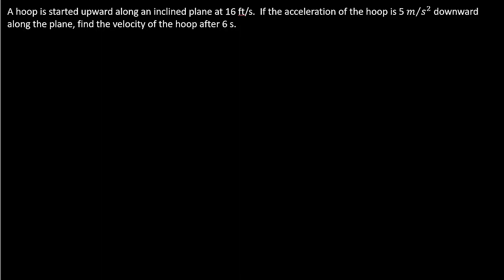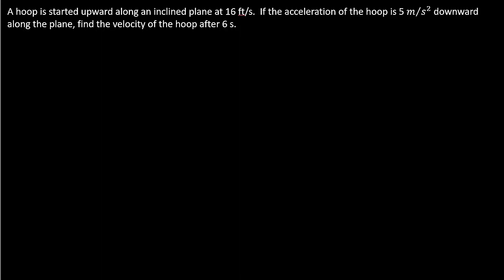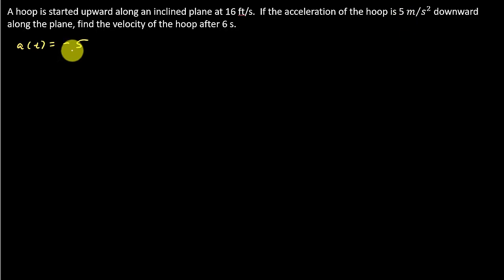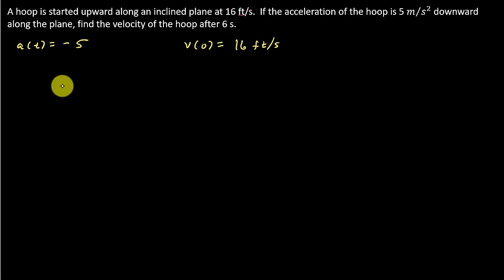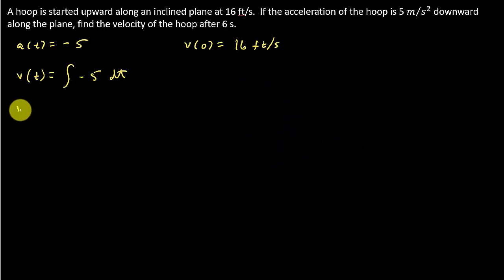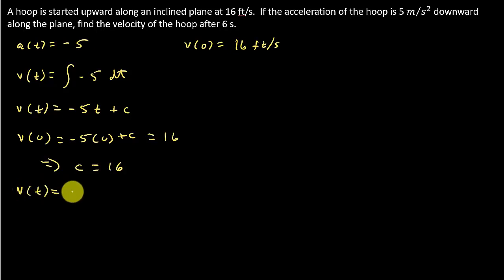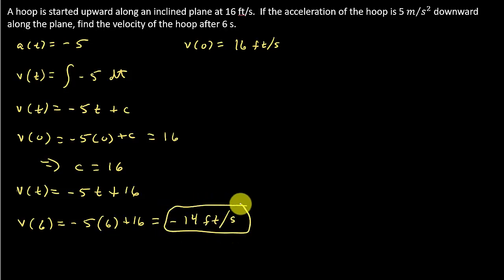Antiderivatives - Acceleration, Velocity, Position Functions - Word Problem Example 2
This video shows how to find the velocity function for a hoop going up an inclined plane.